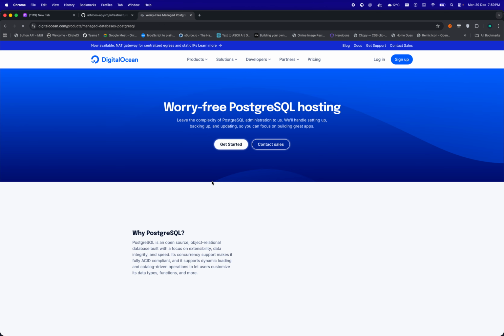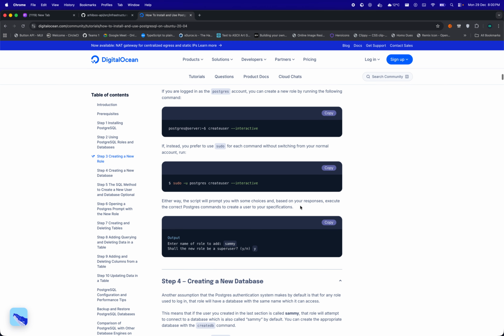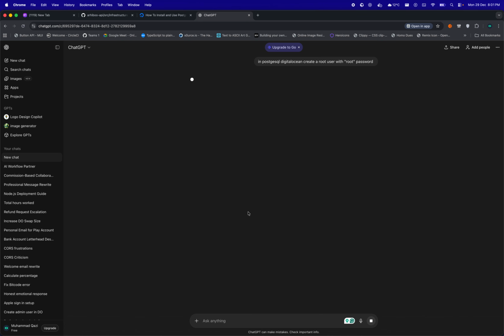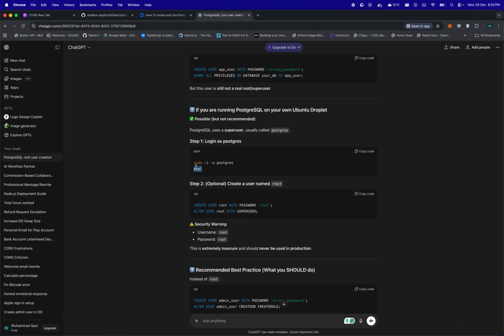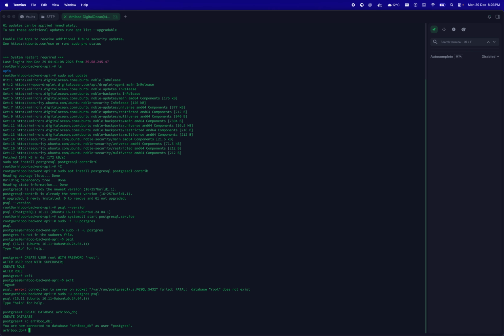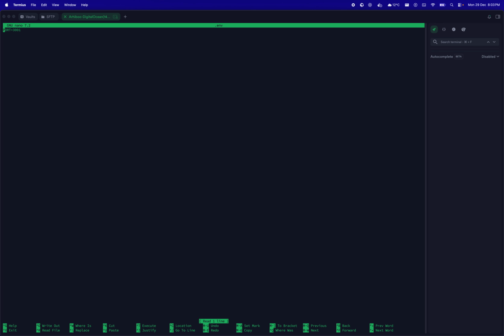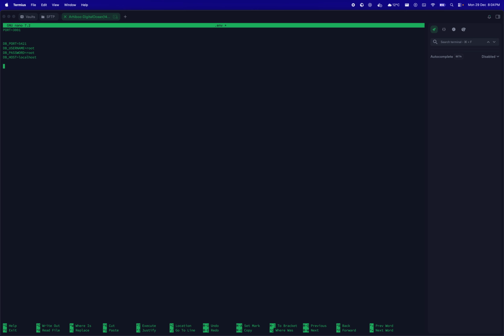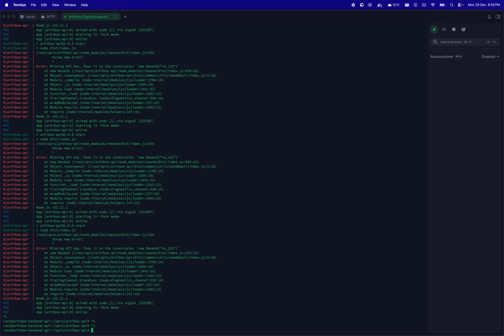Deploy Nodejs to DigitalOcean Ubuntu new server and Postgresql server (Part 2)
In this video, I’ll show you how to deploy a Node.js application on a DigitalOcean Ubuntu server from scratch with PostgreSQL internal server.

We’ll set up a fresh Ubuntu droplet, install Node.js, configure the server, and run your Node.js app properly for production.

This step-by-step tutorial is perfect for beginners and backend developers who want to deploy Node.js apps on a VPS using DigitalOcean.

What you’ll learn in this video:

Create a new DigitalOcean Ubuntu droplet
Connect to the server via SSH
Install Node.js & npm
Deploy a Node.js application
Run Node.js app on Ubuntu server
Basic production setup tips

If you’re building APIs, backend services, or full-stack apps, this guide will help you go live confidently 🚀

Keywords / Tags

deploy nodejs
nodejs digitalocean
deploy nodejs digitalocean
nodejs ubuntu server
deploy nodejs ubuntu
digitalocean nodejs tutorial
nodejs deployment
node js production setup
ubuntu server nodejs
nodejs vps deployment
digitalocean ubuntu nodejs
backend deployment
nodejs server setup
linux nodejs deployment